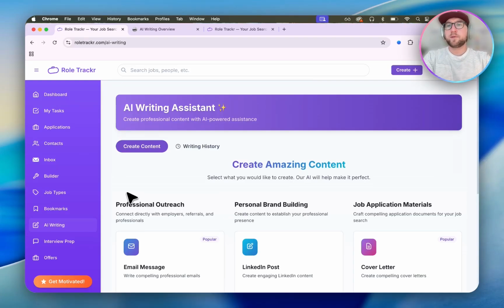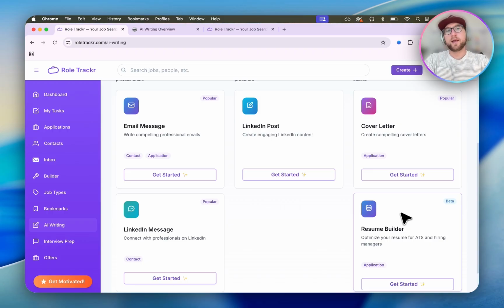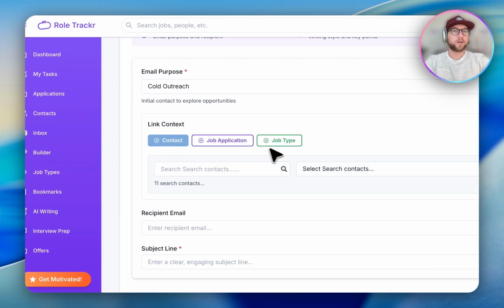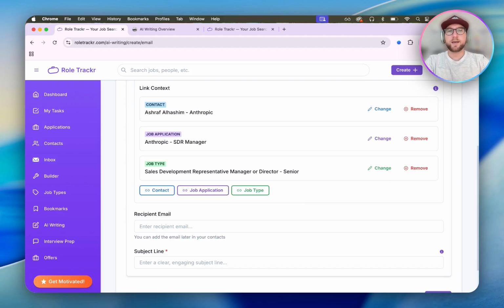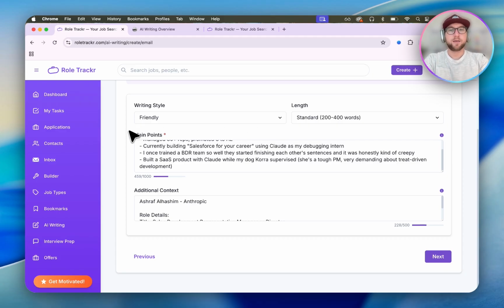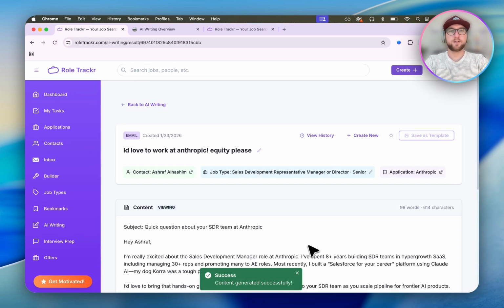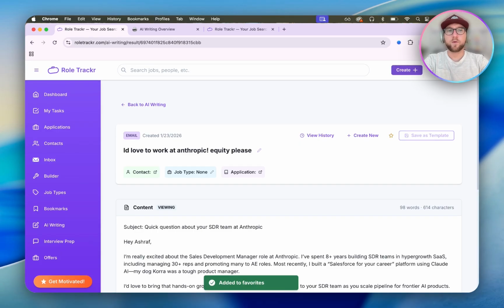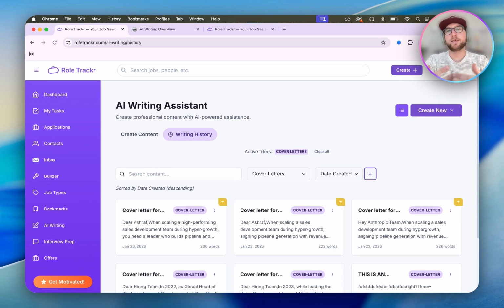10x Your Job Search Without Sounding Like ChatGPT 🤖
Struggling to keep up with job applications? In this video, I walk you through the Role Trackr AI Writing Assistant. The job search tool designed to help you 10x your speed without sounding like a generic bot.

As a founder and former Sales Manager, I know that context is everything. Most job seekers use AI to blast out generic spam, but that doesn't get replies. Role Trackr pulls in your specific "Link Context" (the Contact, Your Writing Style, Job Description, and your Resume) to write job search outreach that is hyper-personalized and ready to send in seconds.

In this video, I cover:
0:00 - Intro: The AI Writing Assistant for Job Seekers
0:37 - Automating Emails, LinkedIn Posts, & Cover Letters
0:59 - Setting up a "Cold Outreach" email
1:25 - The Secret Sauce: Using "Link Context" to automate research
2:26 - Customizing Tone (Friendly vs. Professional)
3:23 - From blank page to "Ready to Send"
4:33 - Using Writing History to reuse winning templates

Don't copy-paste your way through your job search. Build a pipeline.